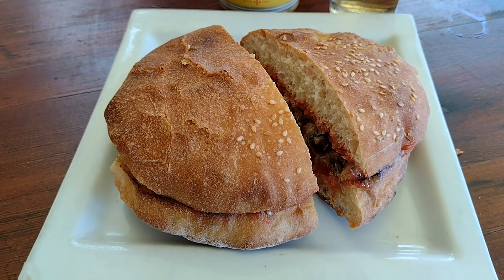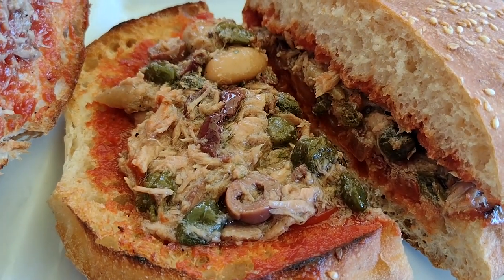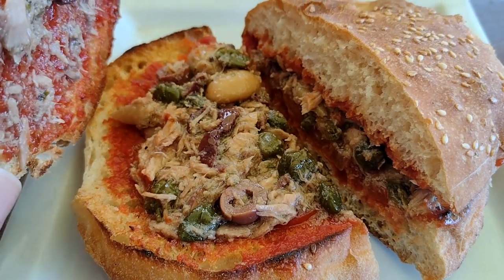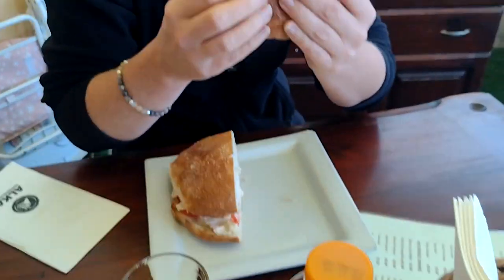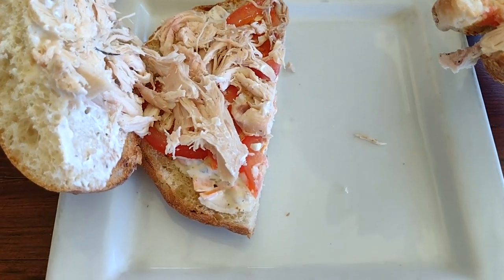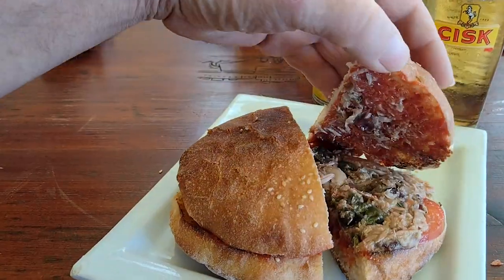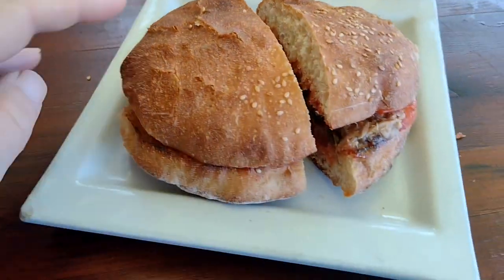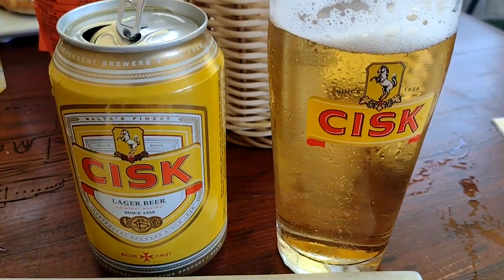Delicious Traditional Maltese Tuna Ftira Sandwich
Delicious Traditional Maltese Tuna Ftira Sandwich Welcome to my channel, I hope you enjoy watching all the kayak fishing around the UK,  mostly in the North Sea - in the sea and river, fishing for cod, bass, tope, dogfish, smoothound, thornback ray, whiting, wrasse and anything else I can target. Maybe you like my hornby model railway trains on my 1981 trainset layout? or my cooking fish or general cooking with my ninja foodi max health grill and air fryer? There's scuba diving off the North Norfolk Coast and Suffolk, weybourne and sheringham mostly, wreck diving, reef diving, river diving, even Cenote Diving, in the Red Sea off Egypt, the Mediterranean off Malta and Gozo and in Mexico, Brazil, Lanzarote in the Canary Islands, Pembrokeshire in Wales, Swanage and Plymouth and of course the diving with sharks in South Africa. There's kayaking too, including surfing sailing and touring in the UK and abroad and a bit of snorkelling, Plenty of videos too of me fiddling with and driving my classic car, a 1973 Triumph Spitfire and other cars get a look in too. There's cooking, eating, travelling around various cities in Europe - Berlin in Germany, Naples and Rome in Italy, plus the Vatican; Sofia, Varna, Plovdiv and elsewhere in Bulgaria; Lefkosia / Nicosia and much of Cyprus, Krakow in Poland, there's Malta too. Istanbul in Turkey just outside Europe too, and Egypt around Hurghada. Further afield there's a bit of South Africa and Latin America with the Mayan Riviera of Mexico and Rio de Janeiro, Paraty and Isla Grande in Brazil. There's even a bit of Northern Ireland and parts of England mixed in with the nonsense of East Anglia in a camper van with my daughters! Thanks and regards, Mark